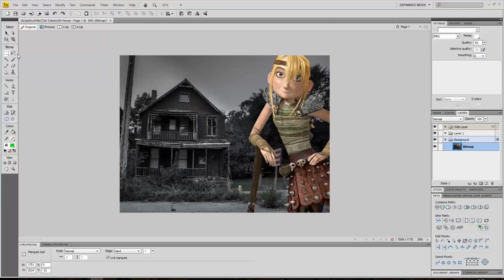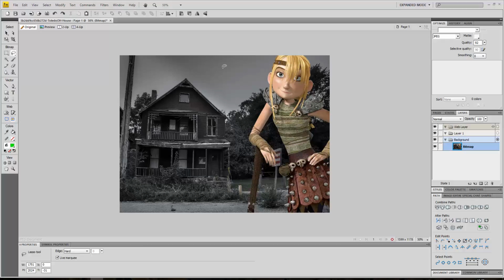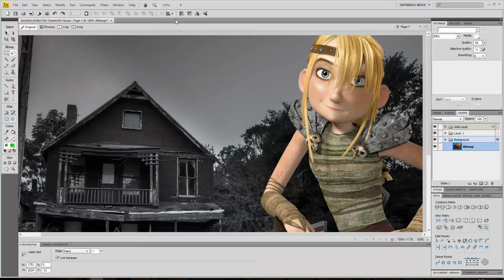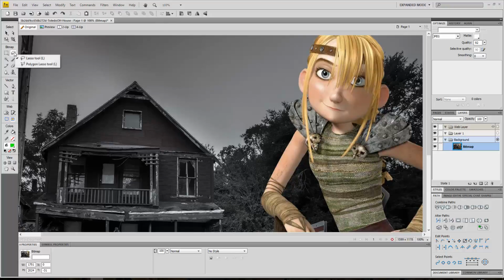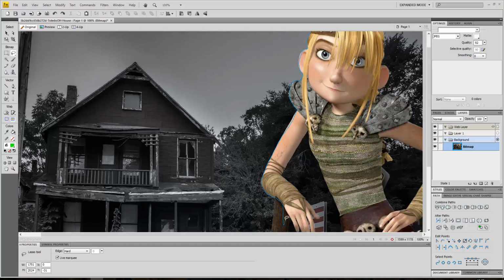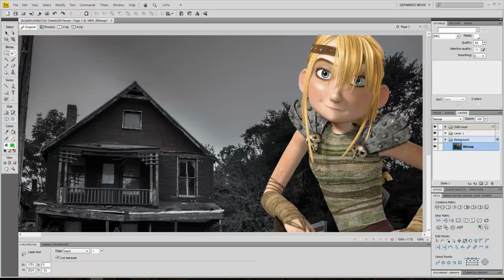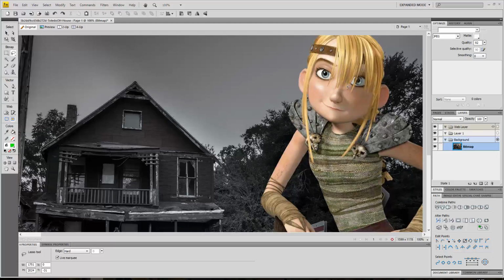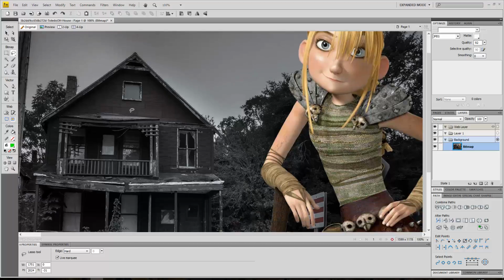Adobe Fireworks - Lasso Tool